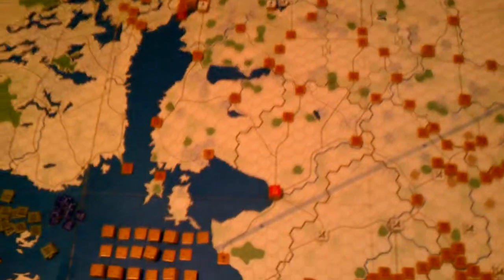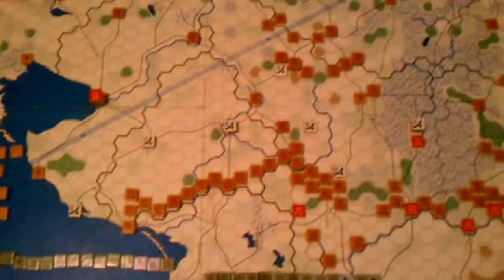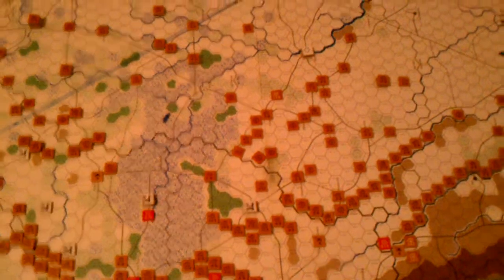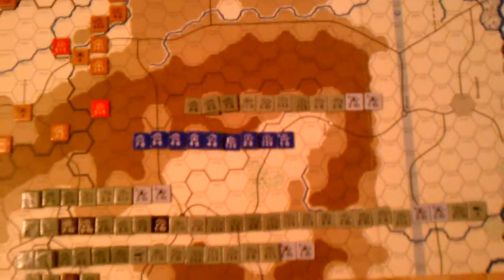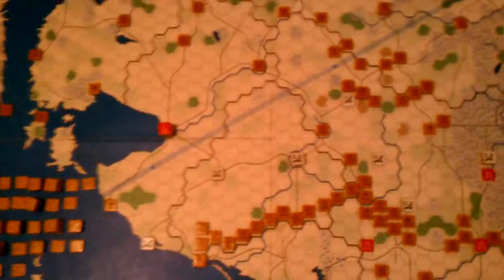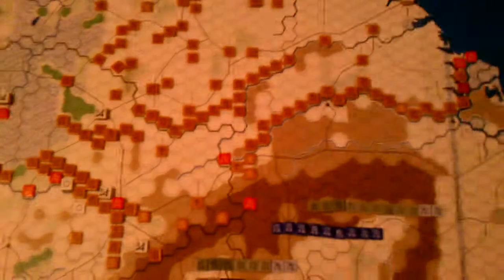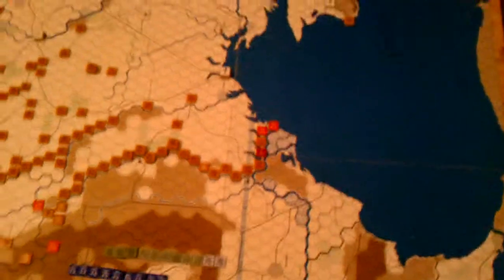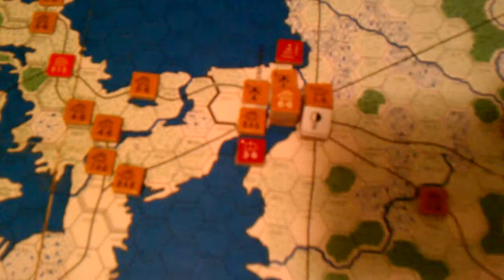FitE/SE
This is the Europa game on the eastern front WW2